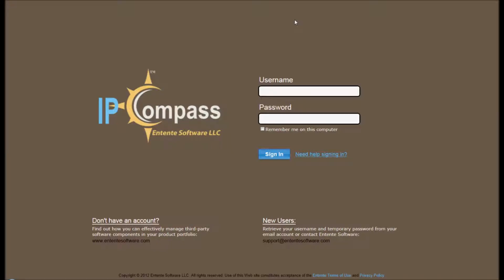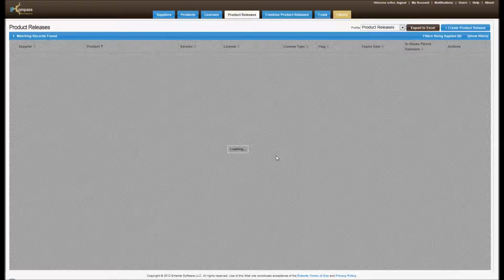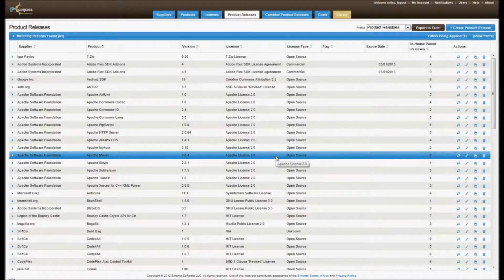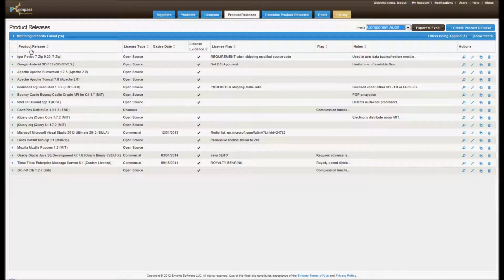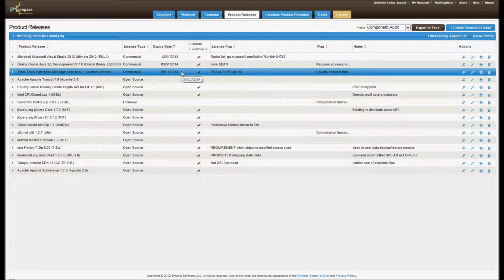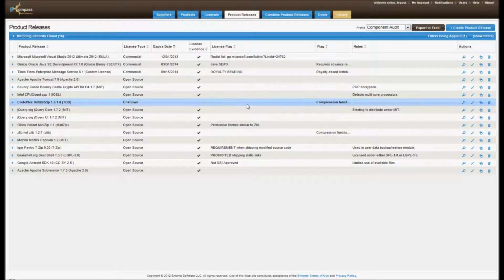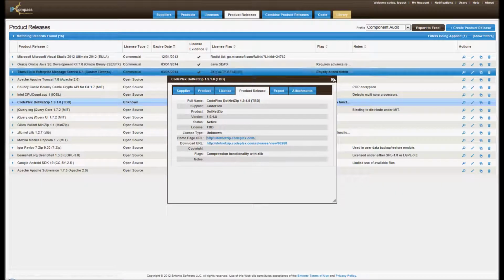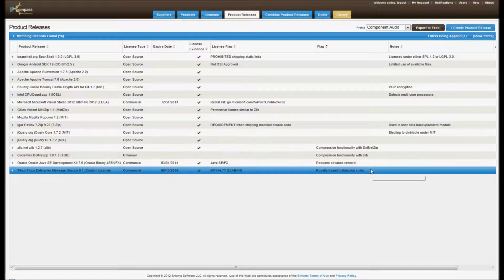IPCompass - License Audit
IPCompass profiles provide you with quick access to key areas of review. Before your next GA or RTM, pull up the Component Audit profile to ensure you haven't overlooked any key licensing, distribution, or payment terms.